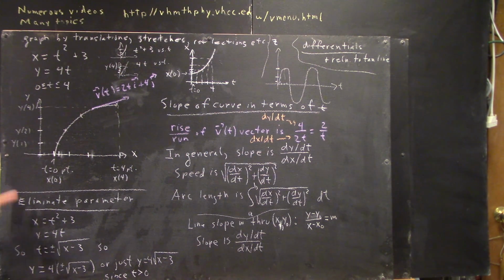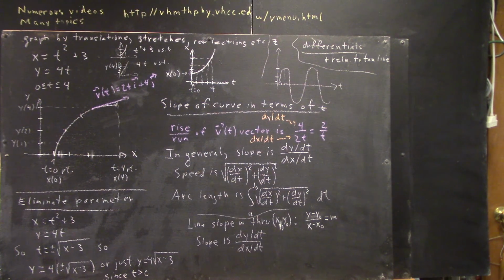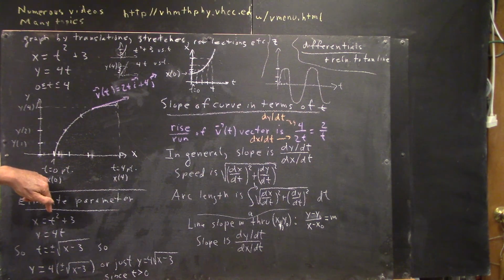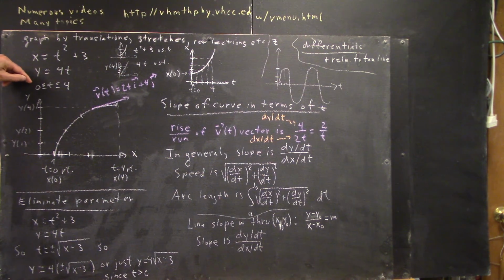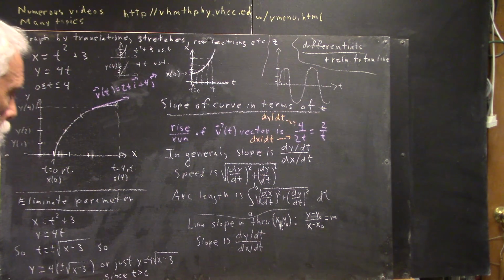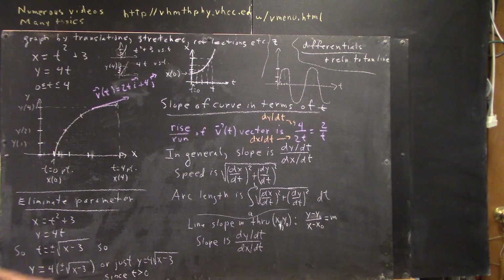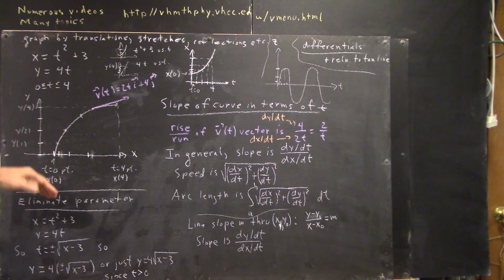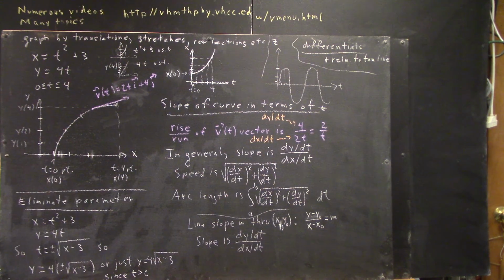dagmult 7354 continuation of preceding